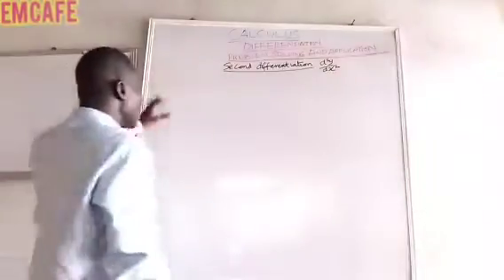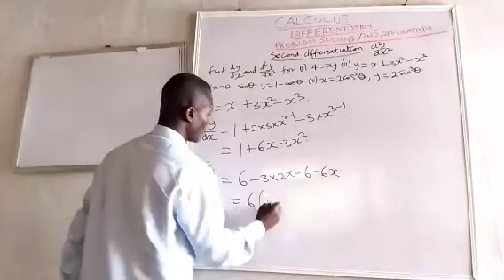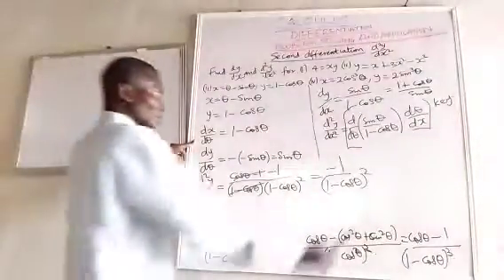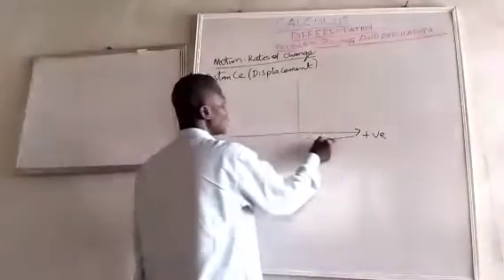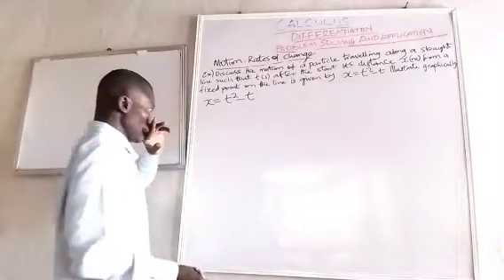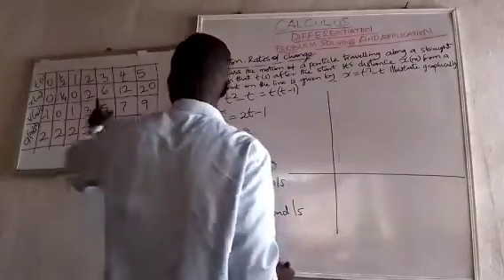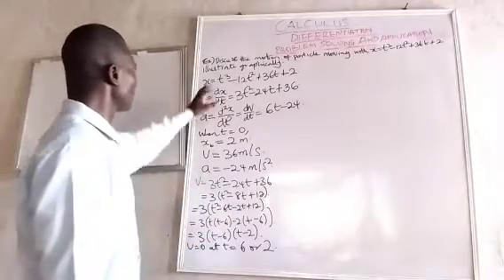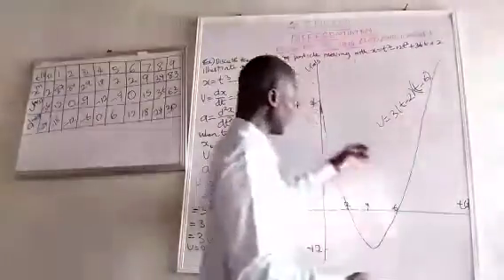Basic application of differentiation (d^2y/dx^2, second differentiation and motion)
This is another common application of differentiation to analyze curves and used to analyze motion especially motion with variable velocity and acceleration